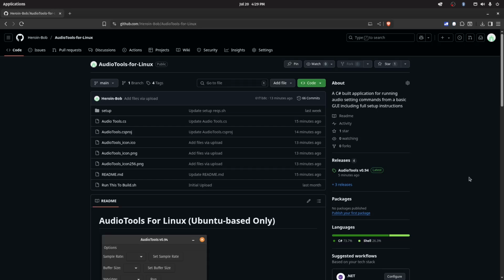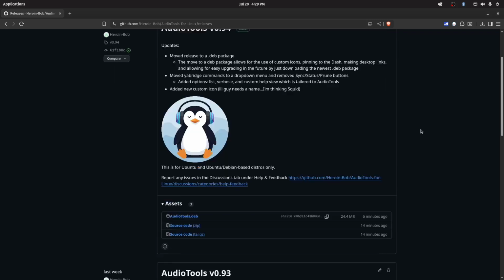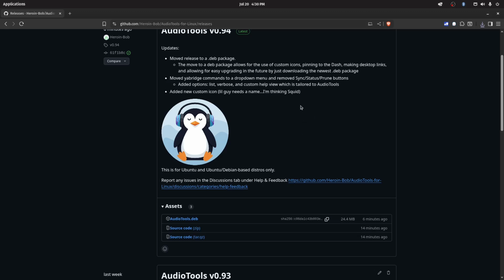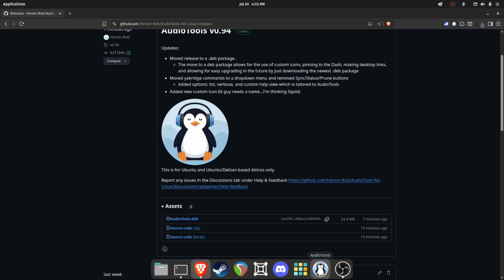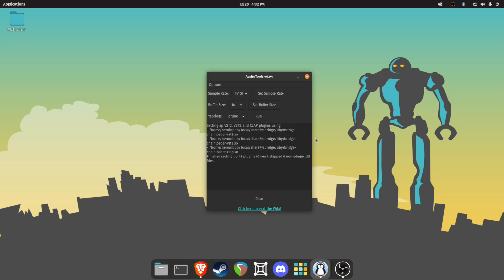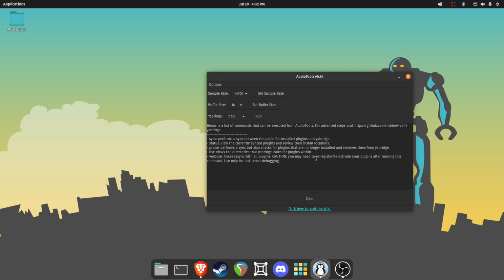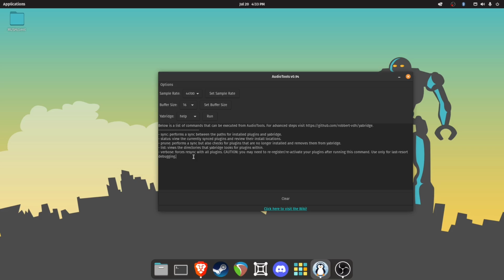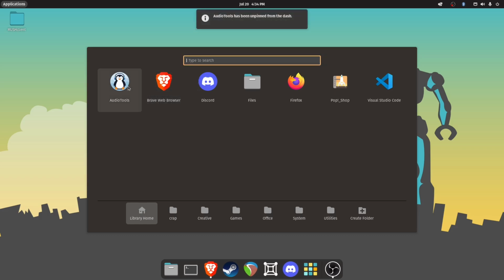AudioTools v0.94! (Pinnable + deb + icon + new yabridge controls) [The final Beta release!]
This is the last beta release of AudioTools! I'll be working on the Avalonia update moving forward. If I get any new ideas along the way you will be able to see them on the Wiki